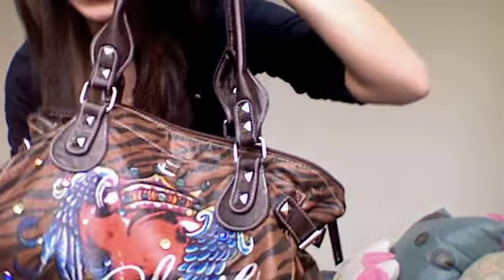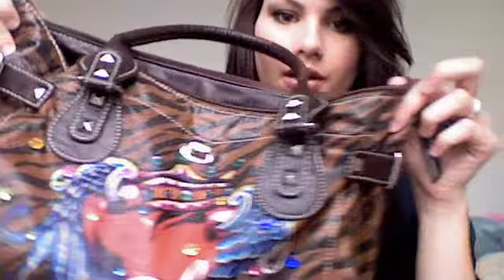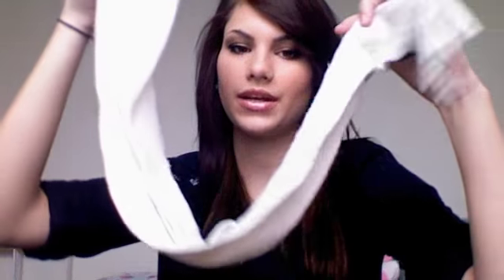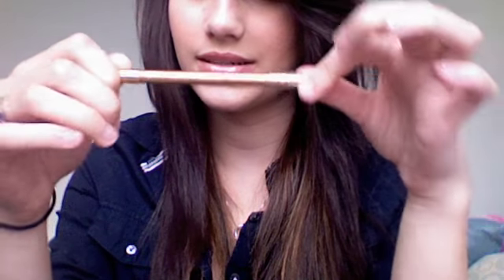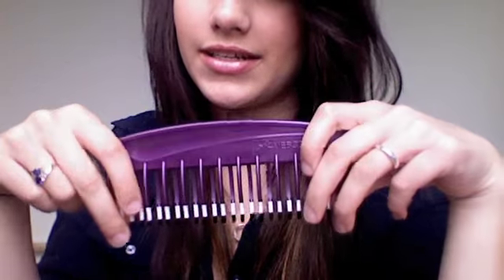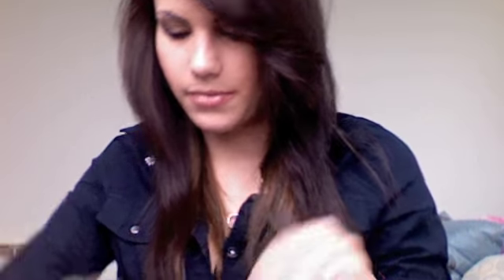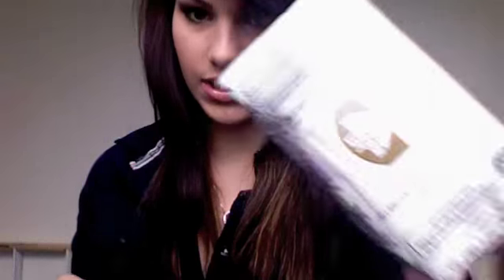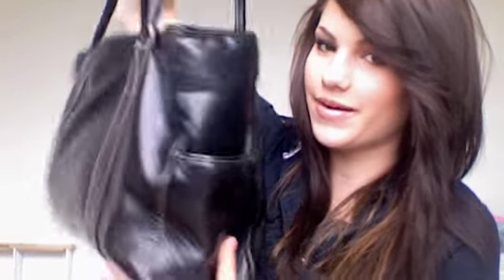WHAT'S IN MY PURSE ?!